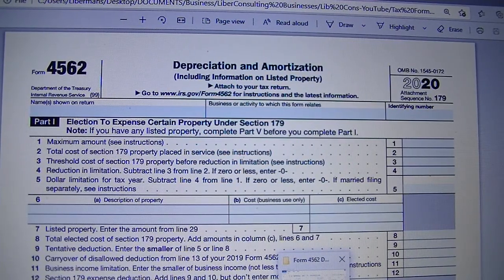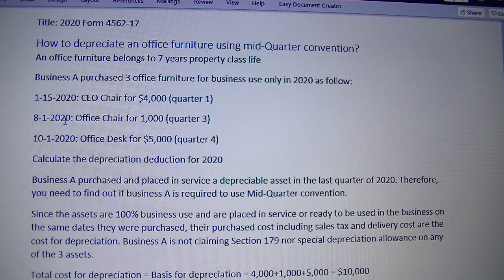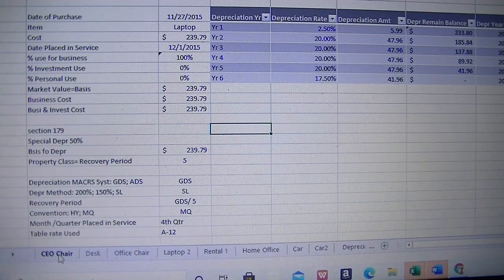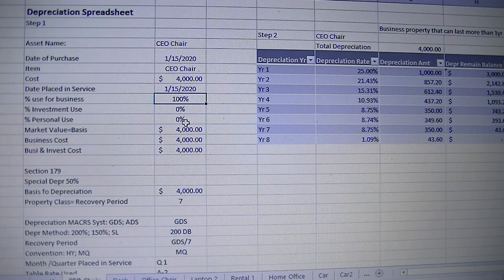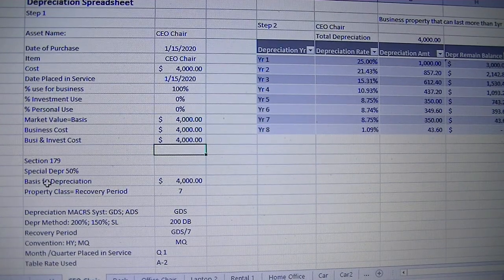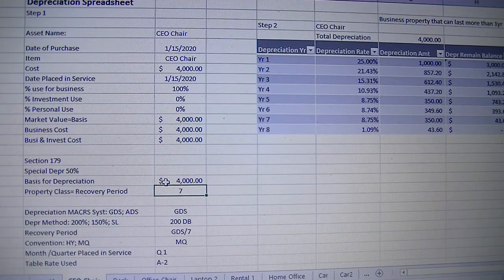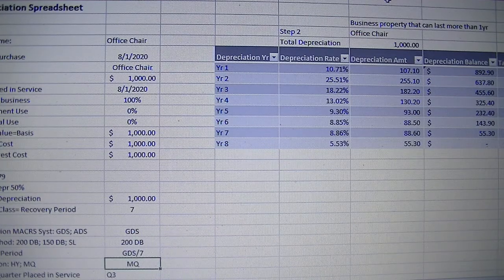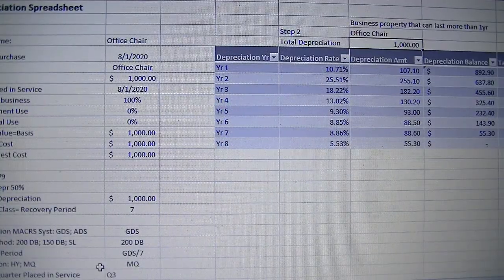2020 Form 4562 Depreciation and Amortization-17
How to depreciate an office furniture using mid-Quarter convention?
An office furniture belongs to 7 years property class life
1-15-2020: CEO Chair for $4,000 (quarter 1)
8-1-2020: Office Chair for 1,000 (quarter 3)
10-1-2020: Office Desk for $5,000 (quarter 4)
Calculate the depreciation deduction for 2020

Total cost for depreciation = Basis for depreciation = 4,000+1,000+5,000 = $10,000
Last quarter asset is $5,000 which is more than 40% of the total cost for all asset placed in service in 2020 by Business A. Therefore, you should use mid-quarter convention for all assets placed in service for 2020.

Form 4562 allows you to depreciation the cost of properties used in your business over the course of their lives in your business and to amortize.

LibermanConsultingL.L.C.

Videos:
Check the video playlist above for the full list.